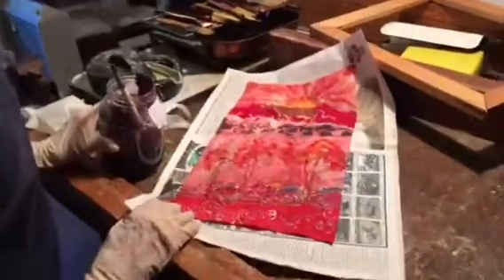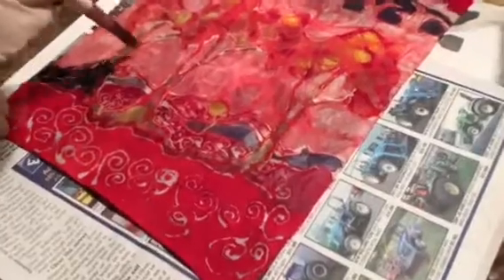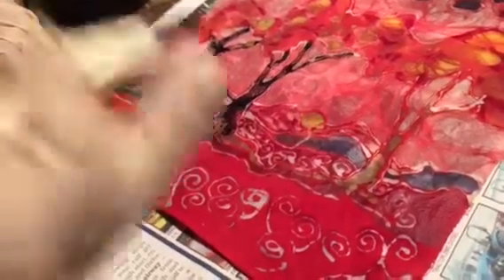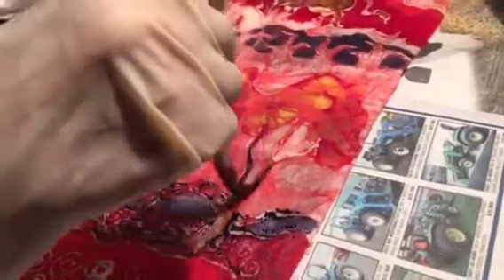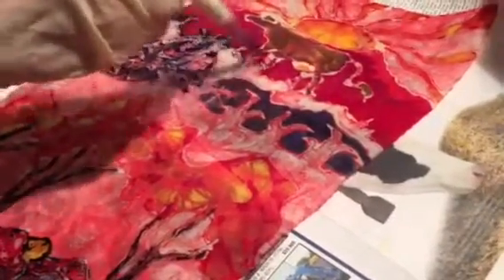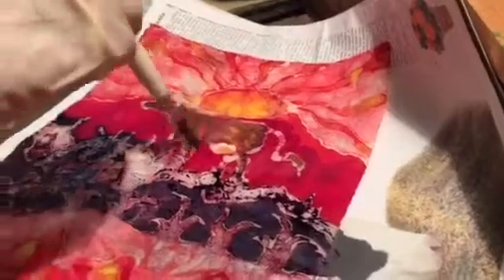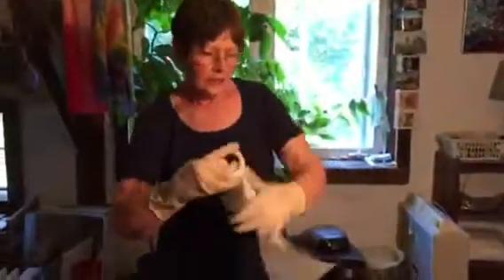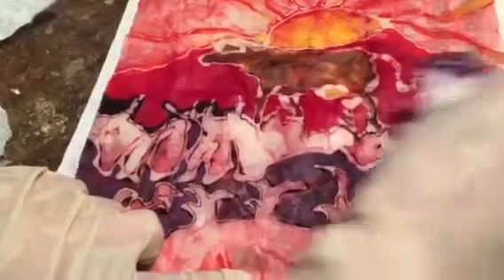Carol Law Conklin Making Batiks Part lll